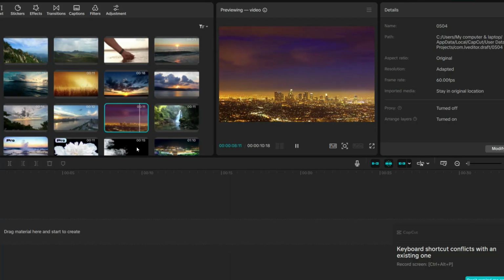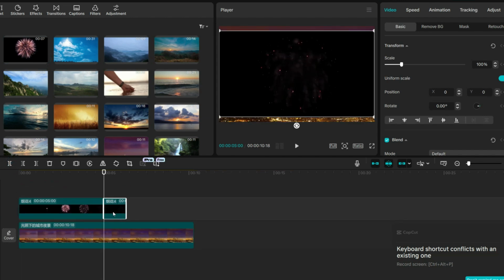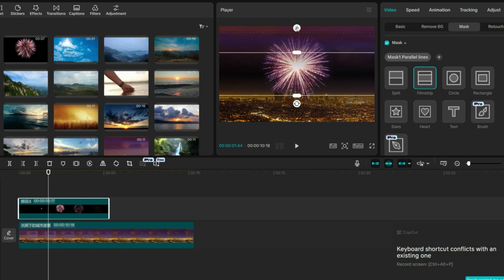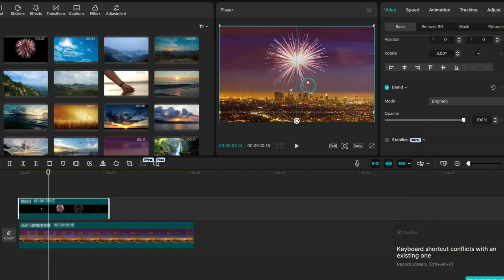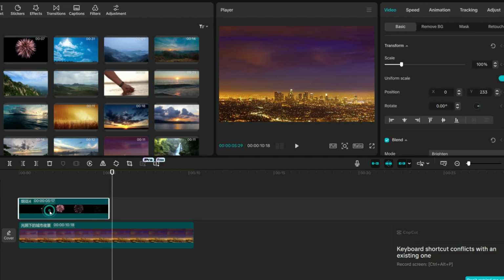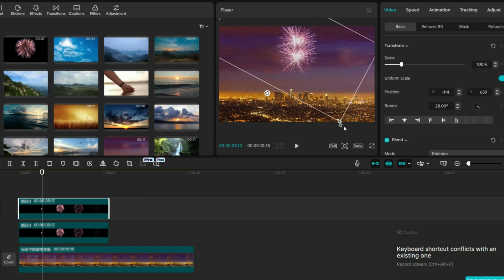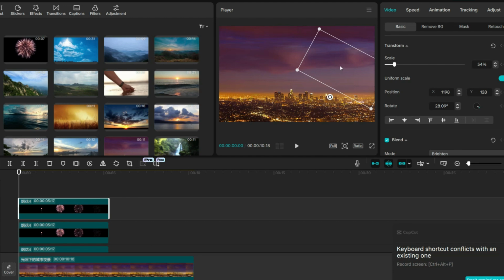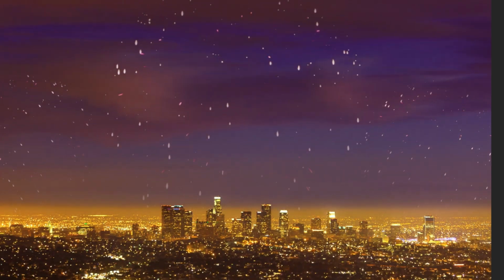How to Add Fireworks in CapCut PC | Easy Video Editing Tutorial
Learn how to add beautiful fireworks effects to your videos using CapCut on PC. This step-by-step tutorial will guide you through the entire process, from importing your footage to applying stunning fireworks overlays and making your video pop. Whether you're a beginner or just looking to level up your editing, this simple CapCut PC guide is perfect for you!

I hope you like the video of How to Add Fireworks in CapCut PC | Easy Video Editing Tutorial.

3. Join the journey—new videos coming soon!